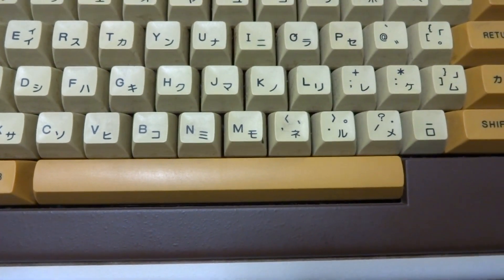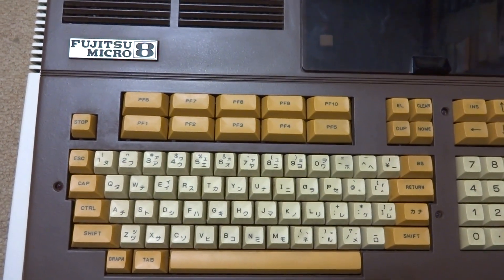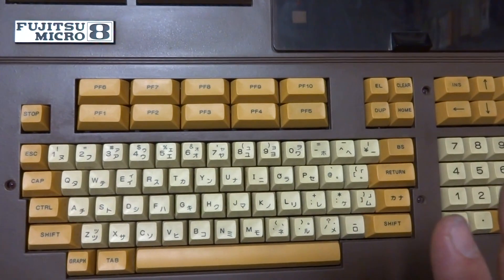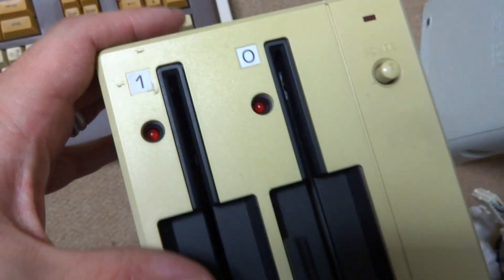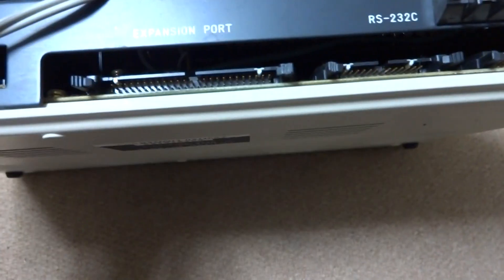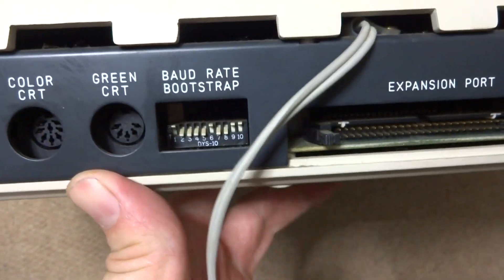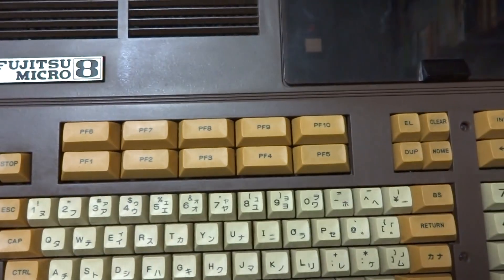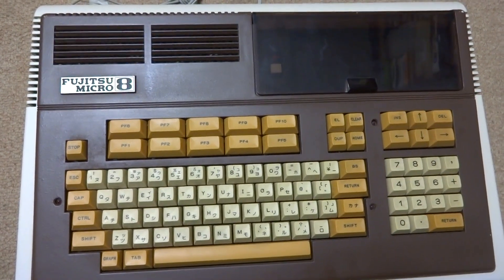Fujitsu Micro 8 Hardware (FM-8)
Here we take a little look at one of Fujitsu's earliest pcs